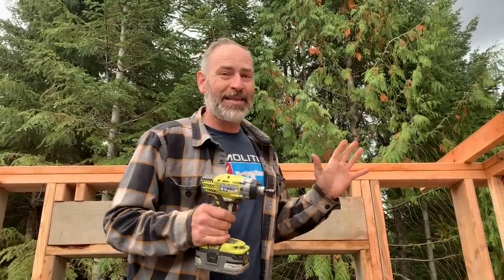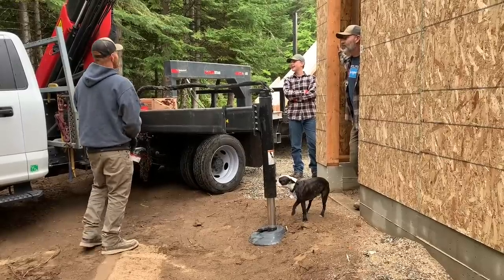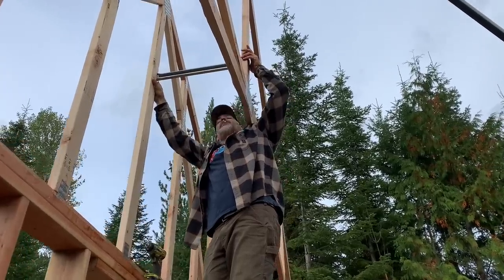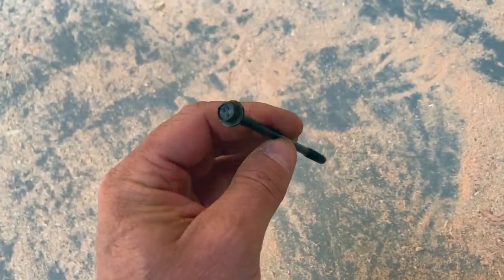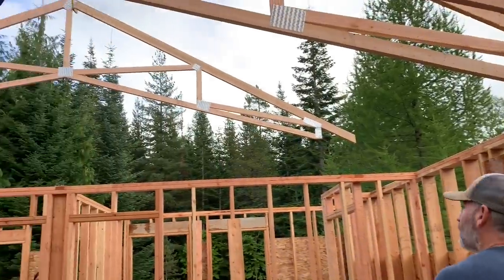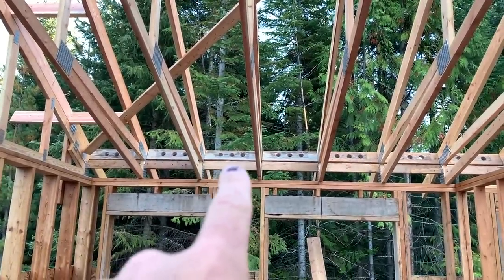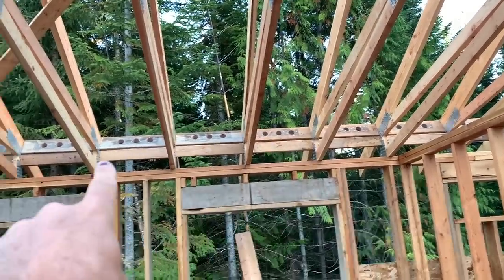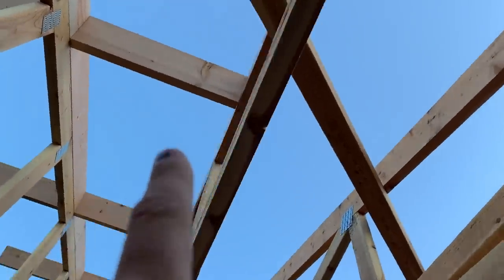HOW DID WE DO THAT! - Setting Trusses with a Crane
In this episode of our Couple Builds Dream Home series we are setting trusses on our garage apartment. The local truss company provides a crane to set the trusses which comes in really handy.

OUR OFF-GRID SOLAR SYSTEM (Main Components)
2000w Inverter
60A Charge controller
40A Charge controller

BACKYARD CHICKENS
Automatic chicken coop door
Automatic Waterer
Automatic feeder
Electric Fence

VICTORY GARDEN RESOURCES
Garden books
Garden Seeds
Garden fence

Canning Book
Canning supplies

HOME SECURITY
Security Camera

BACKUP POWER
Gas Powerd Generator
Solar Generator
Solar Panels for Solar Generator
Solar Panel Y connectors for running in parallel
Solar Panel Cable

BACKUP HEAT
Wood Stoves
Indoor Safe Propane Heaters

✩ Pocket knife